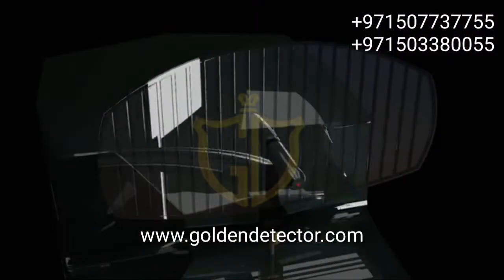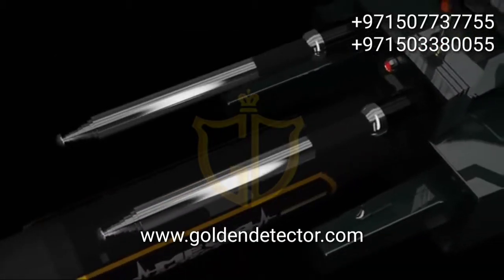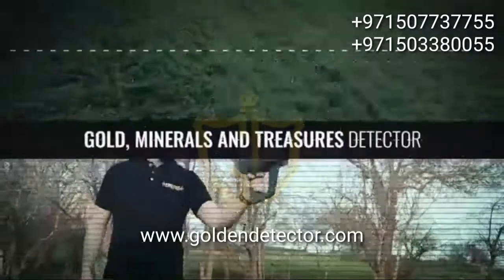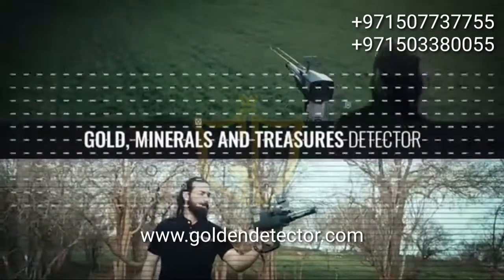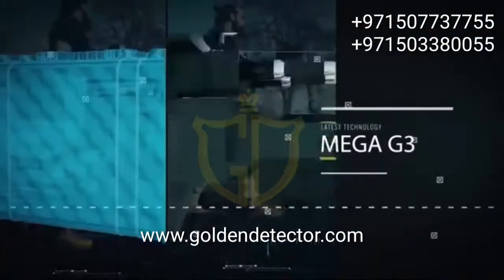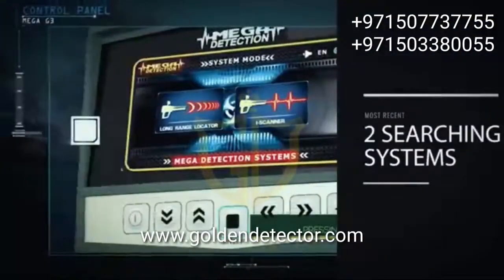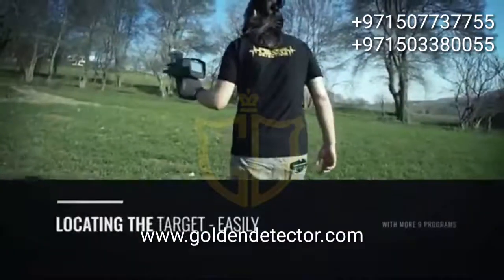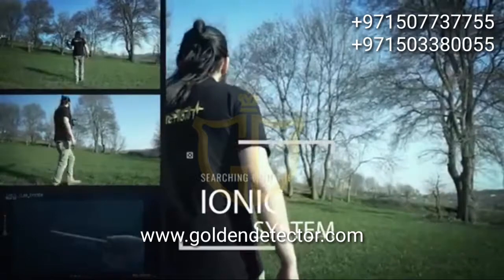Mega G3 | Gold Detector in Abu Dhabi 2019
Mega G3 Gold Detector Device New version 2019

Golden Detector  Company  a leader company in gold & metal detectors devices, we are pleased to offer for all our clients and customers in the world, who want a device to find gold and gold treasures and even gemstones, the all in one solution: Mega G3

 Mega G3 2018 is a powerful device to find buried gold treasures and other precious metals, its combine two search systems including Long Range system and Ionic Scan system; it comes also with 8 predefined programs to narrow the search for specific metal type such as gold or silver for

 SEARCH SYSTEMS :

  1- LONG RANGE LOCATOR SYSTEM:
 By using Mega G3, the user can search for the following 8 targets:

 • Gold Treasure
 • Gold • Silver
 • Bronze
• Copper
• Cavity
 • Gemstones
• Diamond

 2- IONIC SCAN SYSTEM  :

Mega G3 can detect emitted ionic fields radiations from long distances, using powerful Mini Sensor which recive radiations and convert it to an audio signal and display indicator on the screen.

To inquire about prices, please contact the sales department on the following numbers: